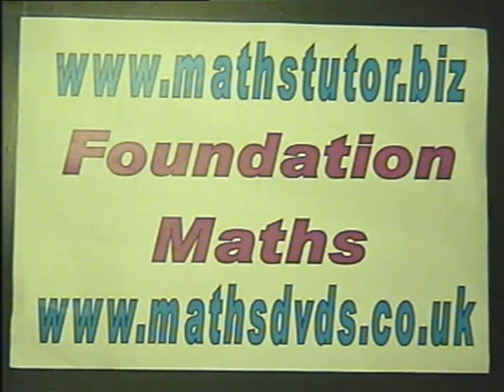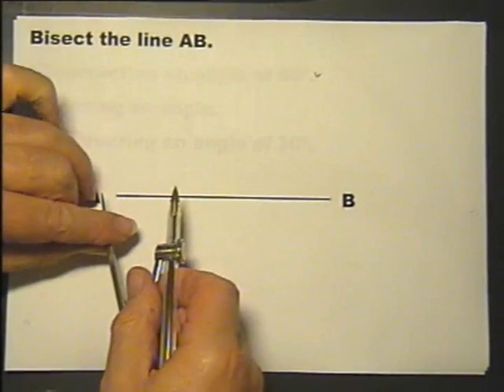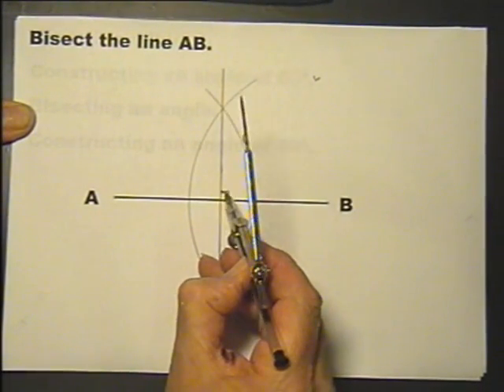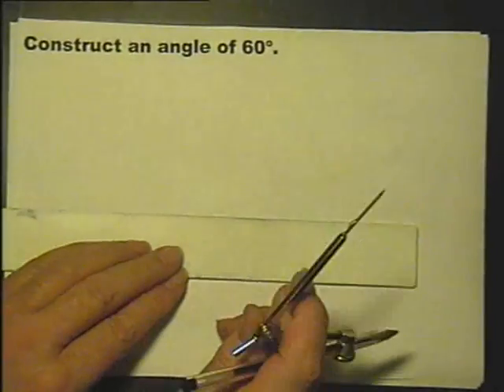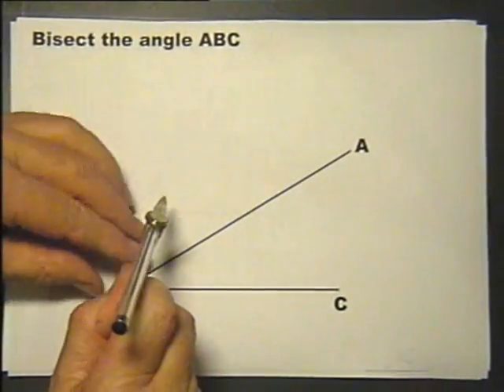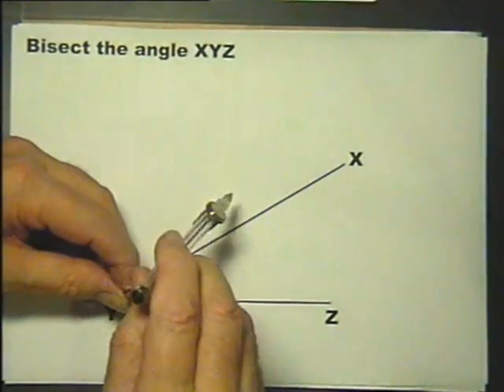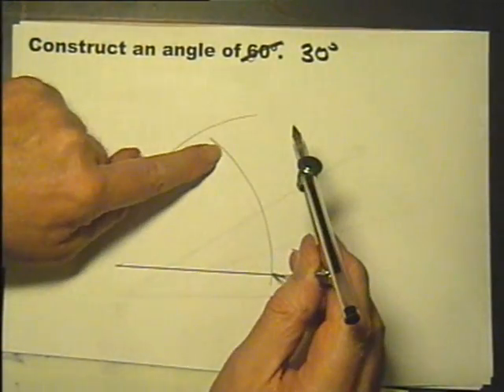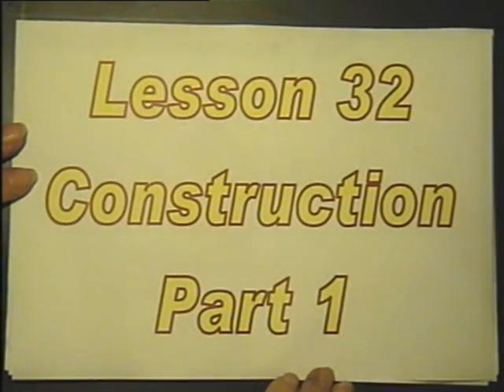Constructions. Lesson 32 part 1. Foundation Maths.